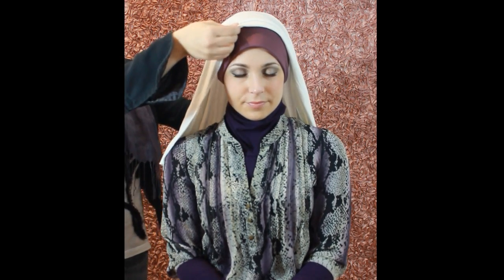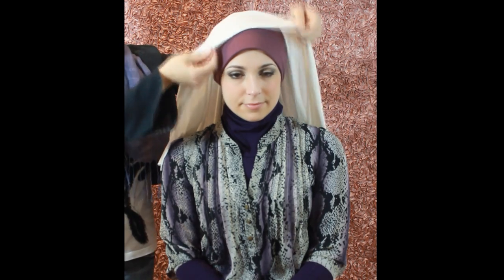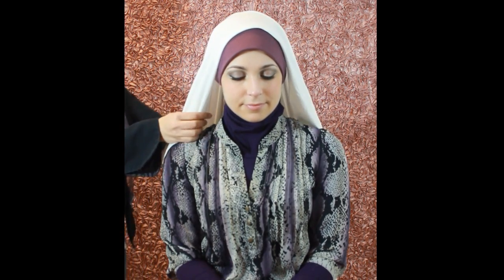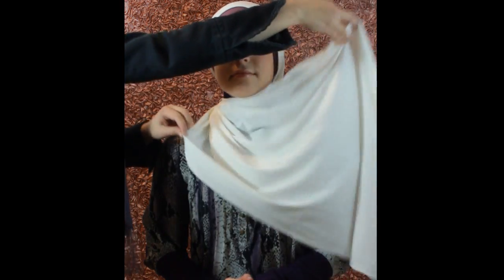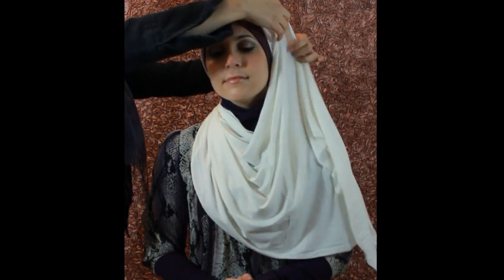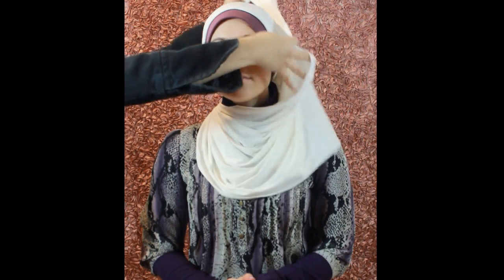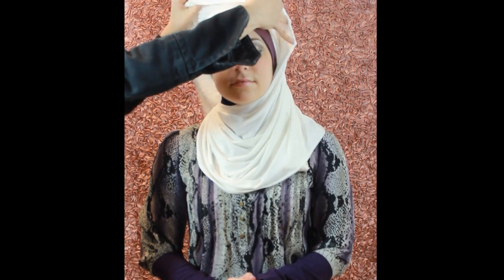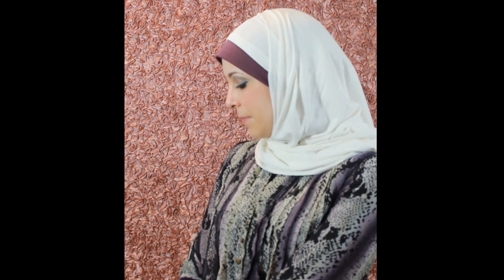Unique Hijabs: Stretch Jersey and Stiff Front Tube Hijab Tutorial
This Hijab tutorial features our Stretch Jersey Hijabs and Stiff Front Tubes.